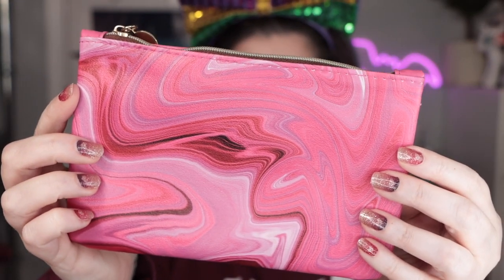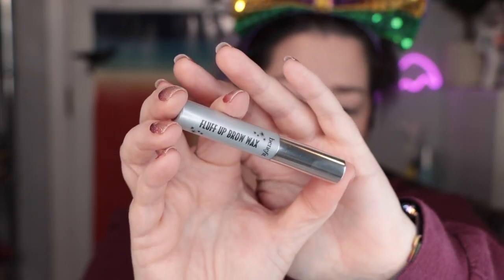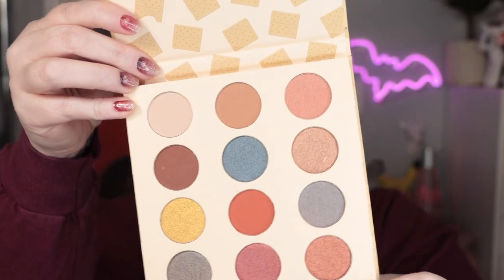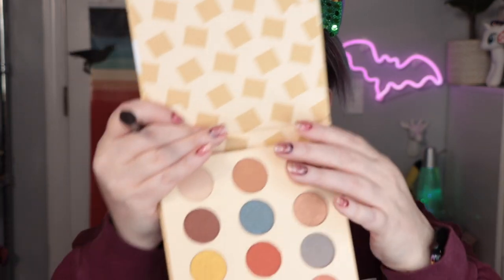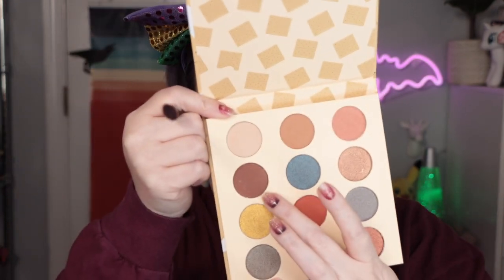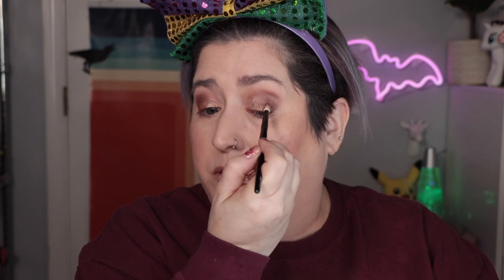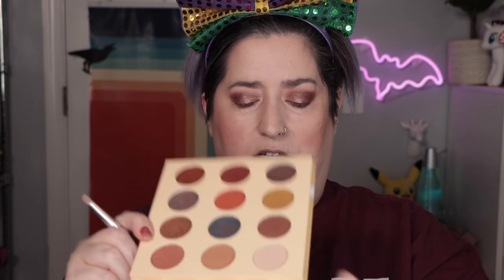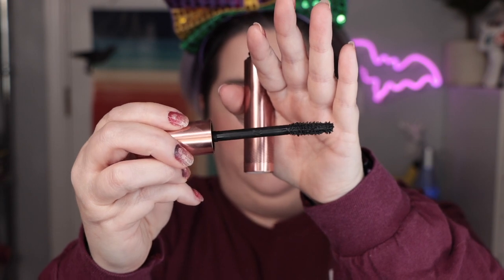BEAUTY BAKERIE GRAHAM EYE LOOK | Ipsy February 2023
Today I’m trying a Beauty Bakerie eyeshadow palette for the first time - from my February 2023 Ipsy Glam Bag and Glam Bag Plus! @IPSY

Beauty Bakerie Do It for the Graham eyeshadow palette $38

IPSY and BOXYCHARM have merged under the Ipsy brand!

Glam Bag $13/mo – 5 deluxe beauty samples in a cute makeup bag worth up to $70 – you get to choose 1 of the products each month!

BoxyCharm $28/mo – 5 full-size beauty products worth up to $200 – you get to choose 3 of the products each month!

Icon Box $58/quarter – in February, May, August, and November, this replaces your regular Glam Bag or BoxyCharm with 8 full-size products worth up to $350 – you get to choose 3 of the products!

Yensa Super Serum Silk Foundation in shade Light 1 (Light Neutral)
Flower Beauty Heatwave Luminous Bronzer in Sunrise
Natasha Denona My Dream Cheek Trio
Lawless Shape Up Soft Fill Brow Pencil in Pecan Lawless Hold Up Soft Set Creamy Eyebrow Wax in Med/Dark
Benefit Fluff Up Brow Wax
Elf Brow Lift
Merit Clean Lash mascara
Lawless One and Done Volumizing Mascara

NAILS
Work of Fine Heart by Color - 100% real dry nail polish strips – no dry time, no smudges, no heat or tools needed, and made in the USA! Wear them any way you’d wear liquid nail polish – on natural nails, on acrylics, on press-on nails, etc. We’re international – US & Canada – and launching in Germany April 2023! Hop into my Facebook group

JOIN THE FISHBOWL to get access to perks from Geek Out of Water, including a members-only Discord chat! Details:

SOCIALS!

Snail Mail
Shelly Hokanson